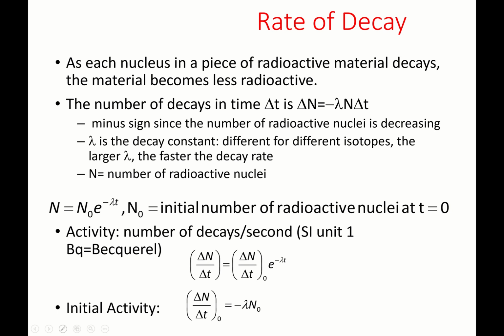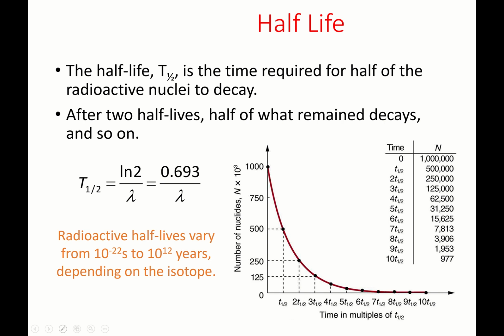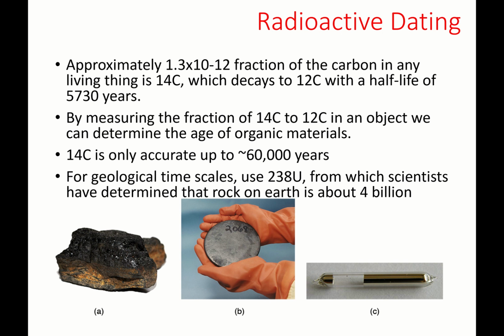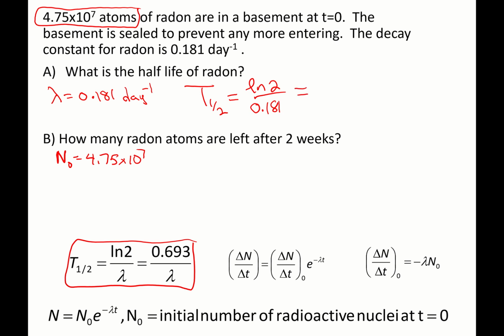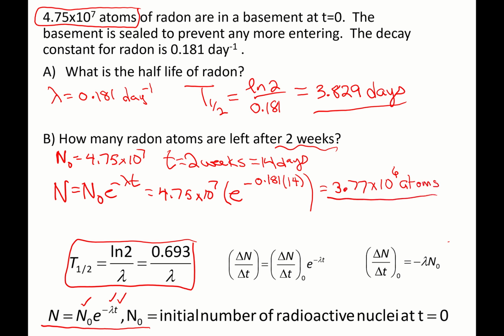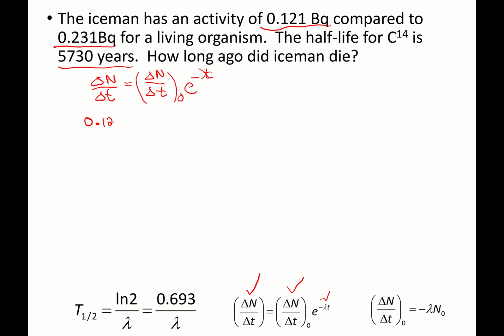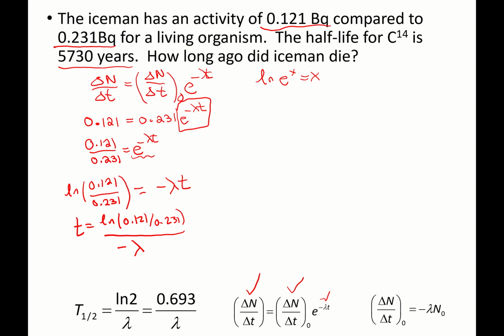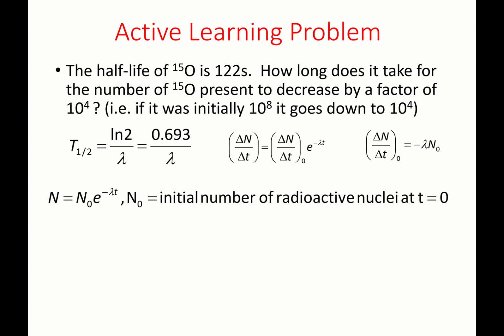Radioactive Half Life and Decay Calculations